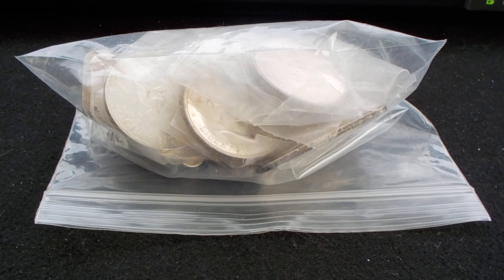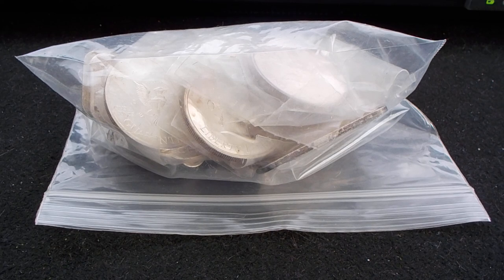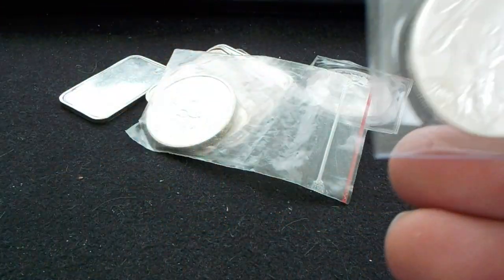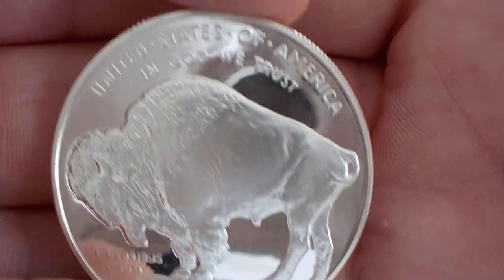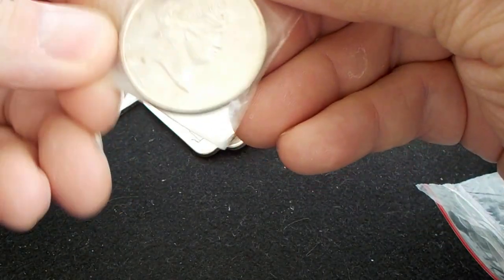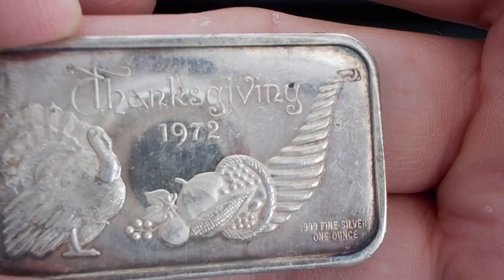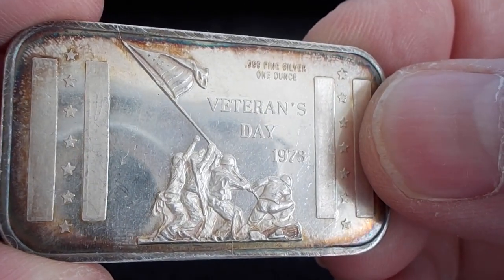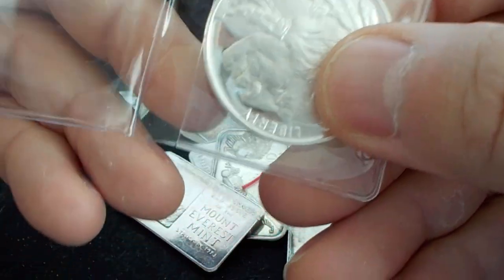More Vintage! Somebody dumped their Liberty Lobby silver!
Enjoy the Vintage Silver pick-ups! I was right. The 2001 P Indian Head silver round is a Proof and it is a commemorative! 272,869 mintage. I forgot to tell you all that this stack was bought at $16.81 / Ounce. $1.50 over spot except for one round for $15.31. At spot! That's my deal at my Local Coin Shop! Keep Stacking!